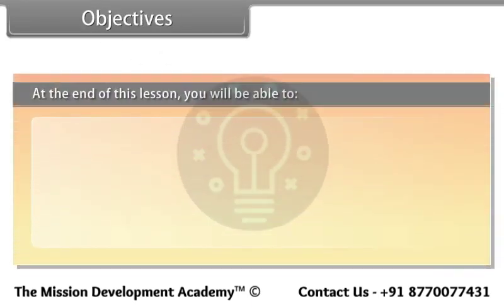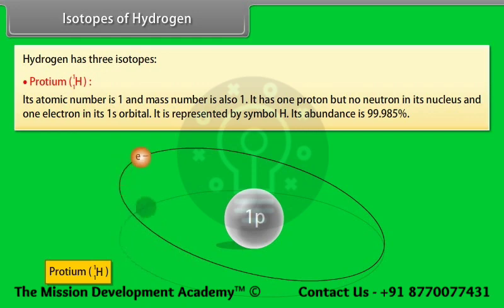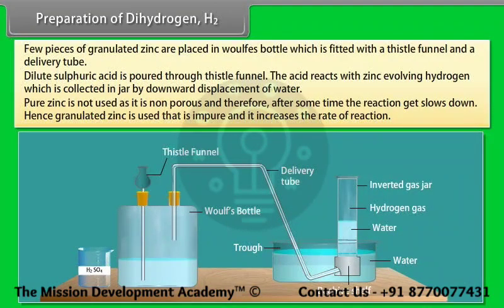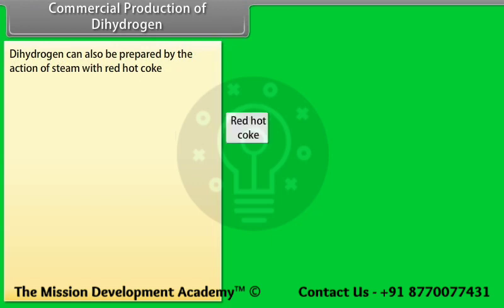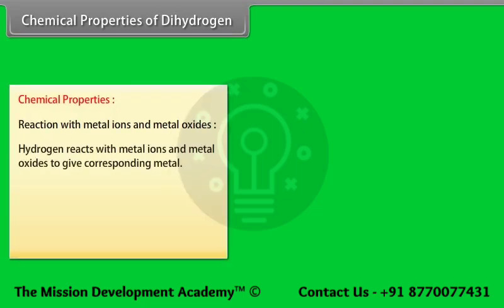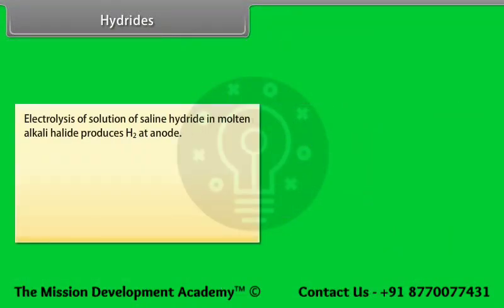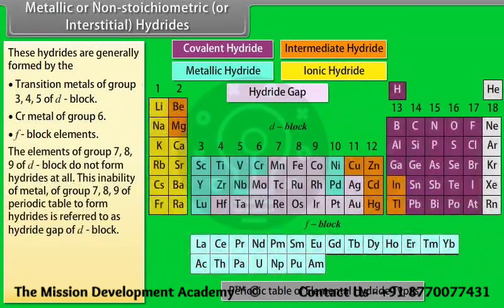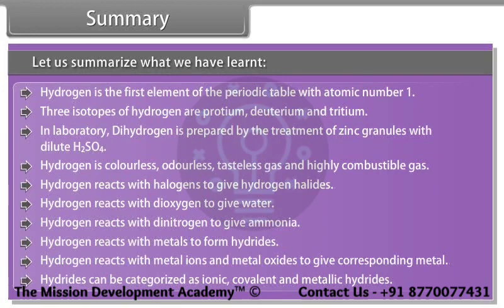Hydrogen- I @tmdacademy Class 11 || Chemistry- Science